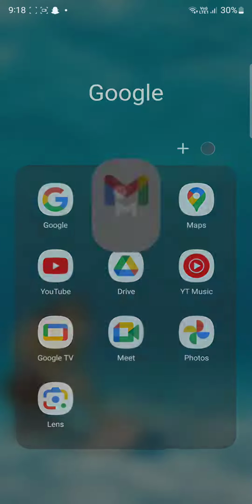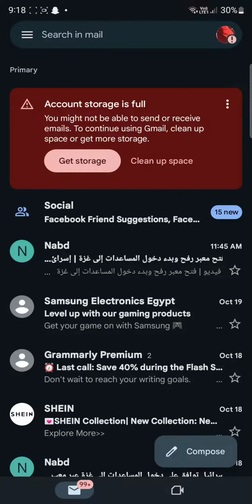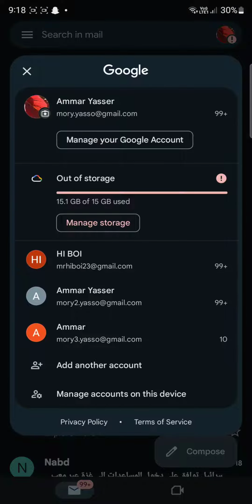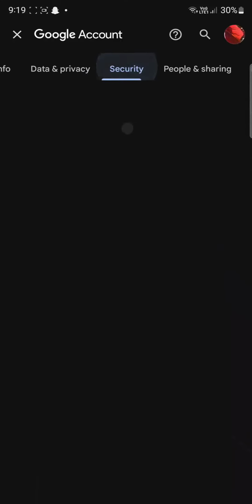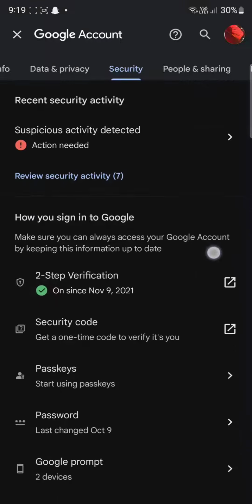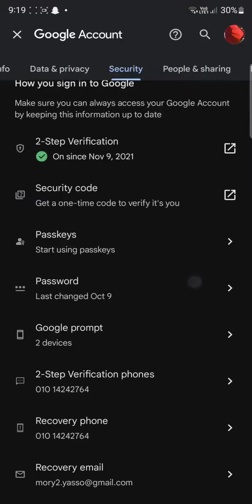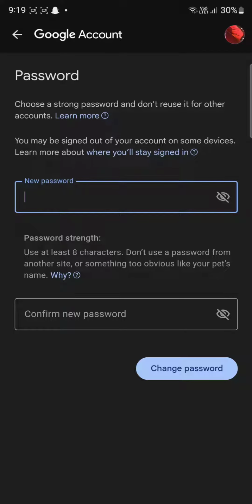How to change password in gmail (2023)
How to change password in gmail

In this video i´ll show you how to change password in gmail. The method is very simple and clearly described in the video. follow all the steps & change password in gmail